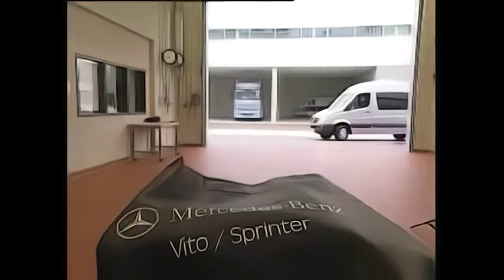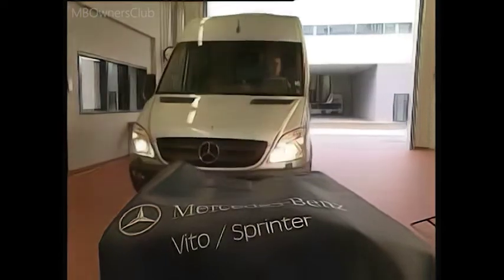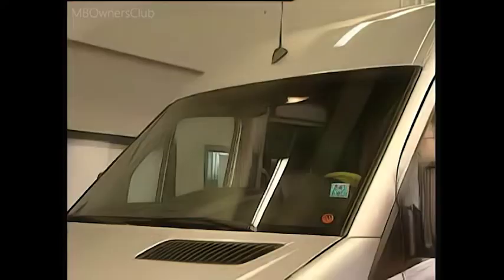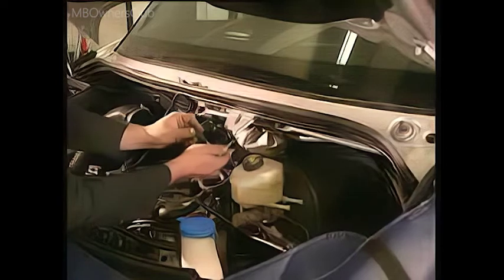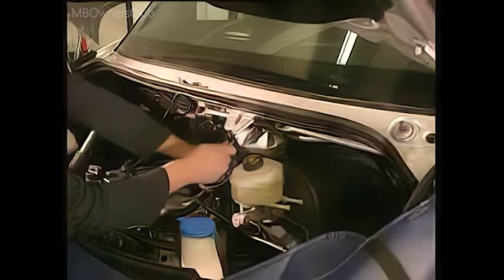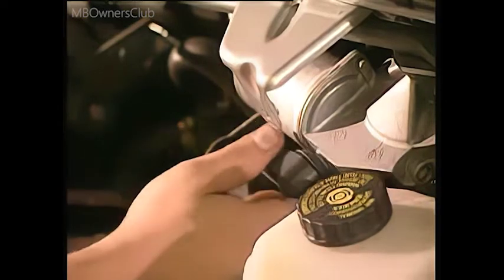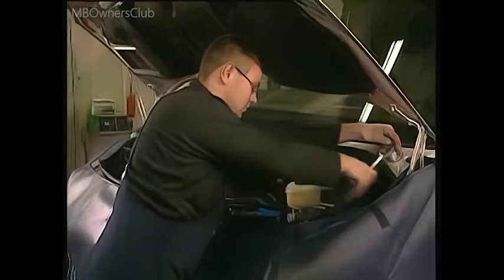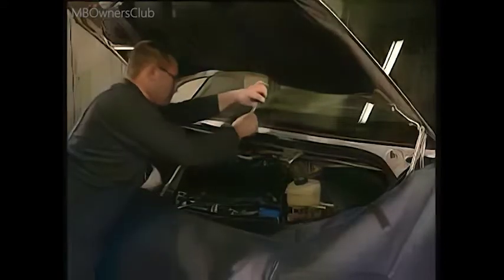How to Remove and Install the Windshield Wiper System on a Mercedes-Benz Sprinter (W906)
In this video, we'll be showing you how to remove and install the windshield wiper system on a Mercedes-Benz Sprinter (W906). We'll explain how to move the wiper arms to their basic position, disconnect the washer fluid hose, and unscrew the nut from the wiper arm. Additionally, we'll demonstrate how to use a puller special tool to remove both wiper arms, remove the air filter housing, and remove the wiper system by unscrewing the bolt on the bracket of the windshield wiper motor and removing the nuts from the wiper shafts. Finally, we'll explain how to reconnect the plug on the connection line of the windshield wiper motor and detach the bracket from the windshield wiper motor if the wiper system is being replaced.